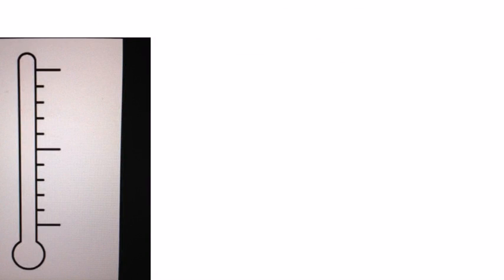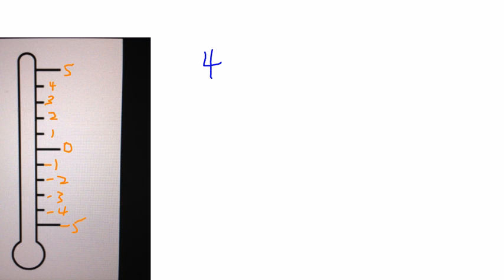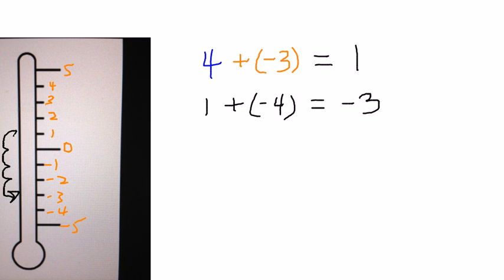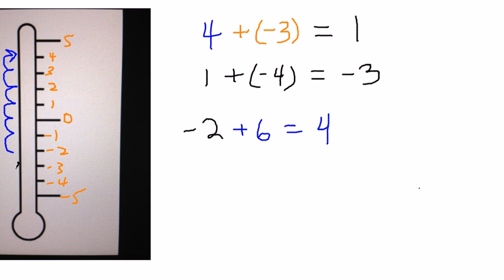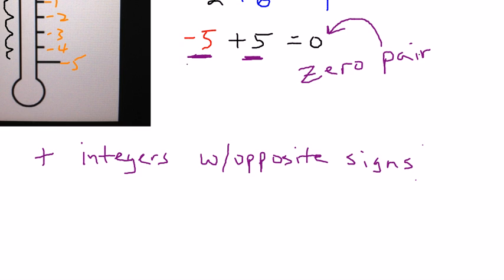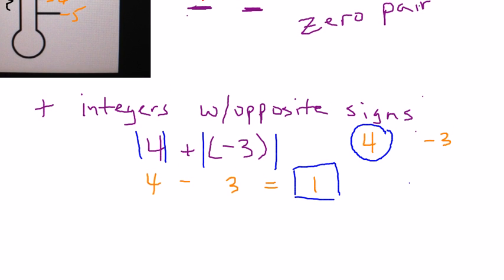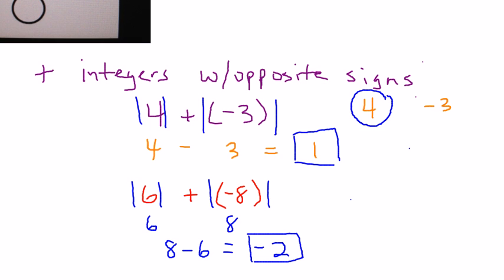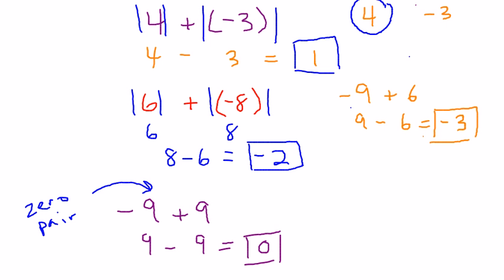Lesson 2-2: (part 2) Adding Integers With Different Signs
Learn how to add integers that have different signs.